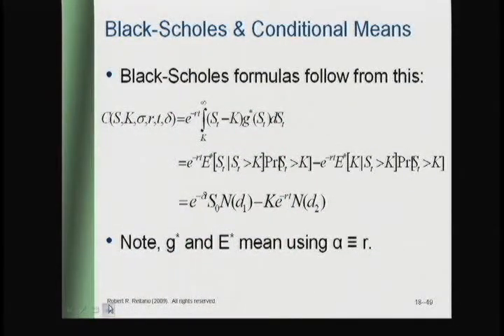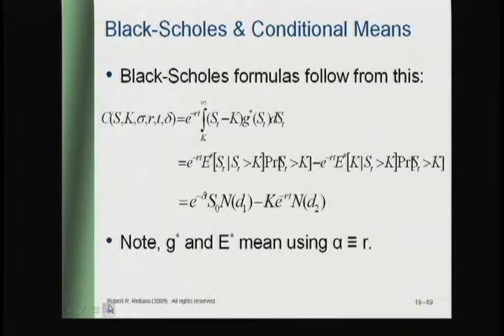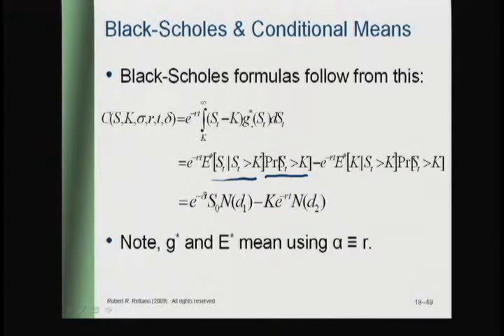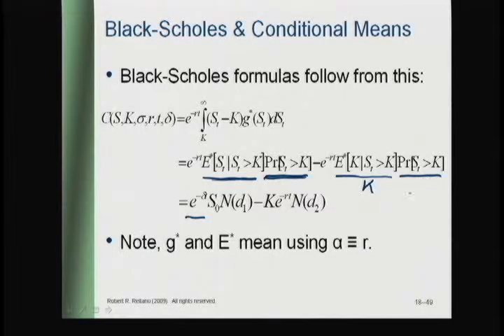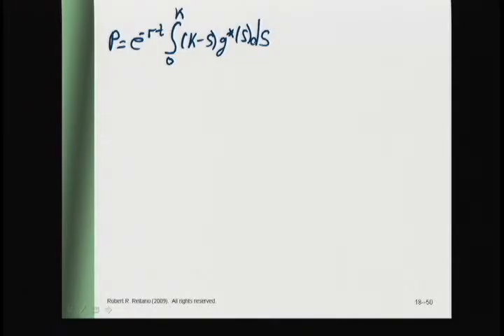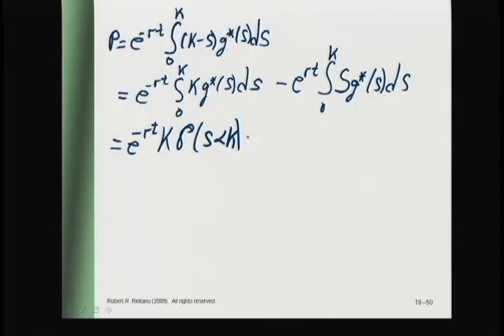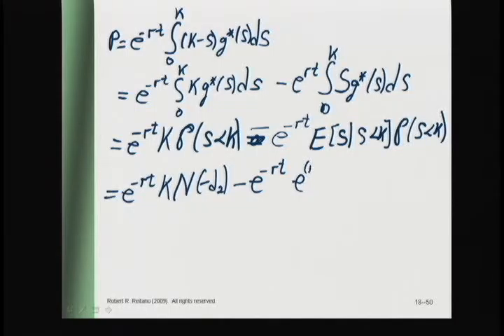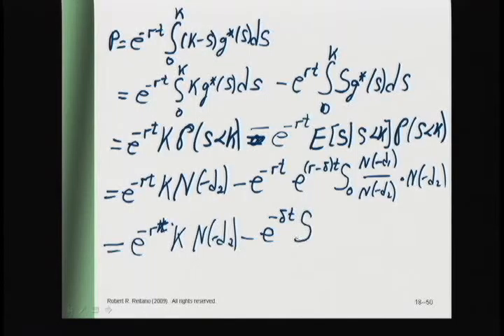18-4 Lognormal Probability Calculations- Part 5